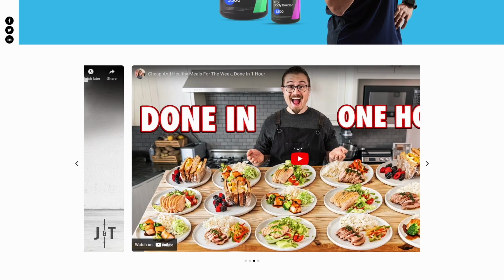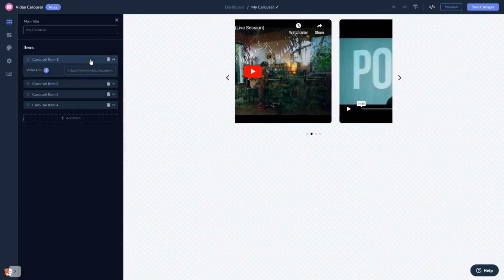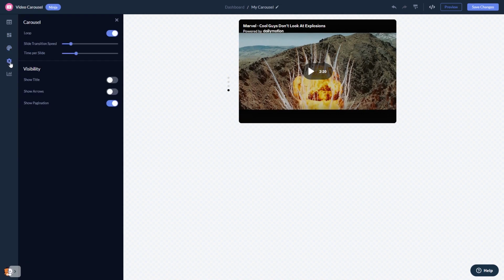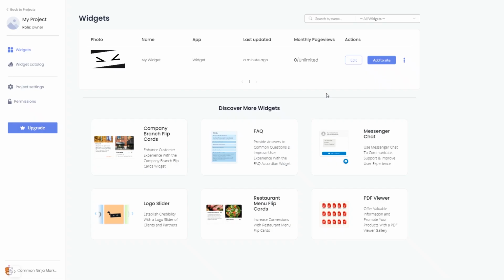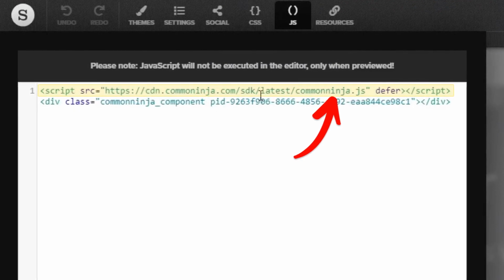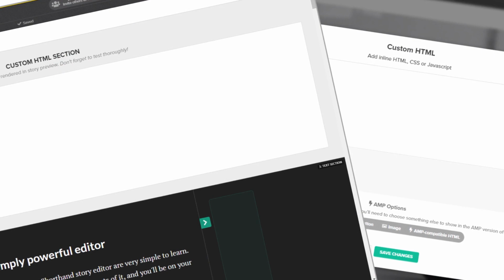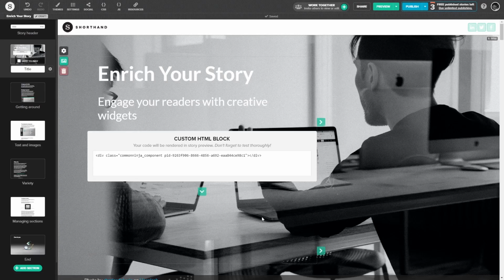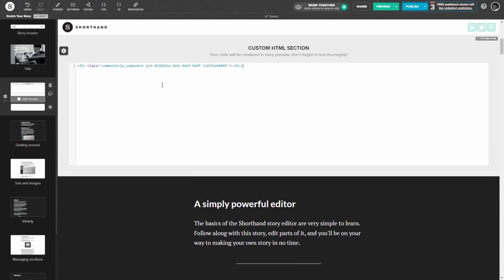How to add a Video Carousel to Shorthand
Video Timeline
00:00 About the Video Carousel widget
00:25 Creating Video Carousel widget
00:38 Editing the Video Carousel widget
01:19 Adding the Video Carousel widget to Shorthand

The Video Carousel widget for Shorthand has a wide variety of customizable features, including:
- Video size
- Arrows & Pagination